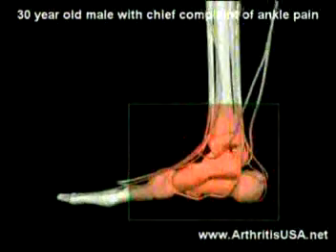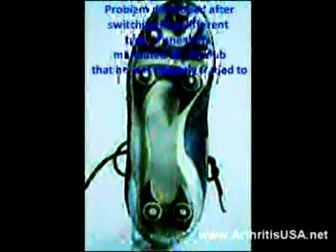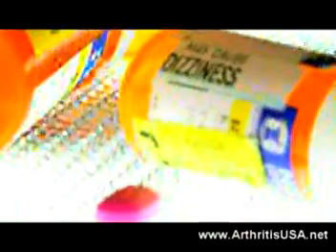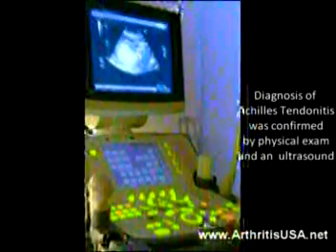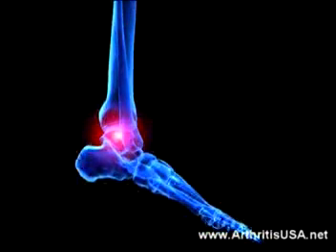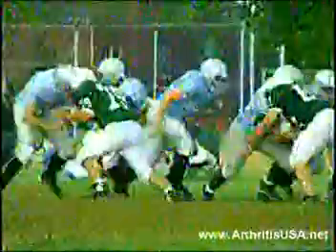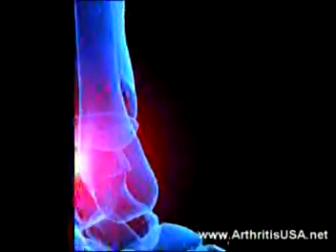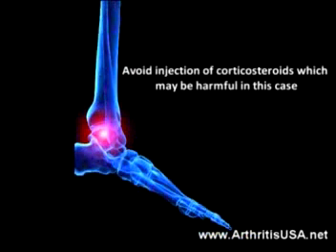28. A discussion on arthritis by Dr Farshchian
Alimorad Farshchian M.D. who coined the term "Orthopedic regenerative medicine", Dr Farshchian is recognized as a leading authority in the  field of regenerative medicine.In 2010 a related book by Farshchian...